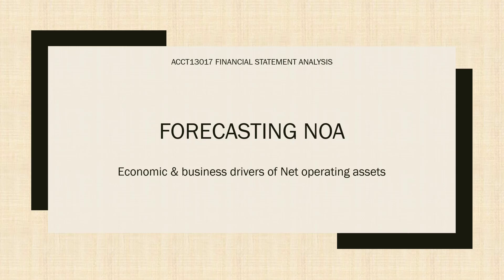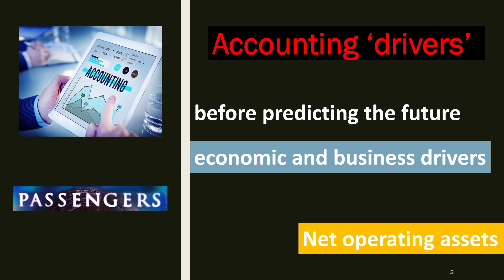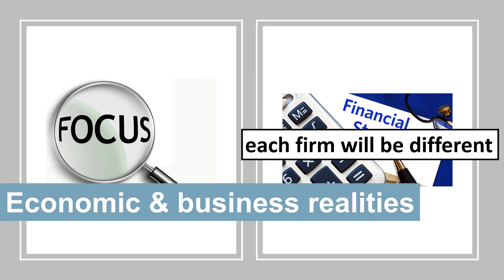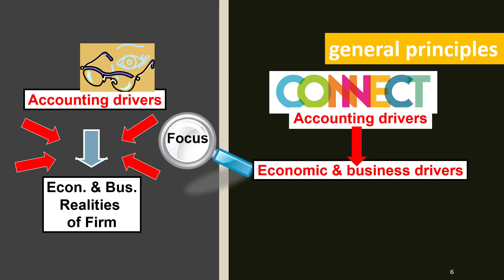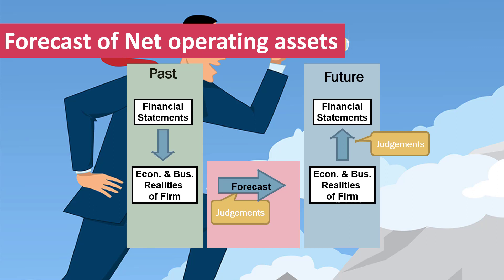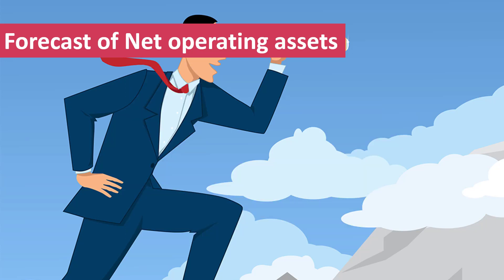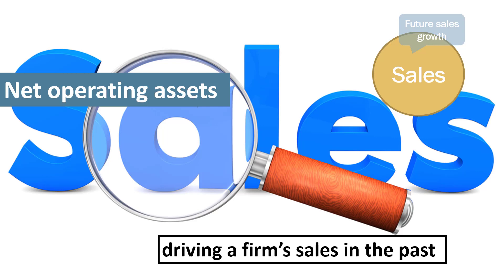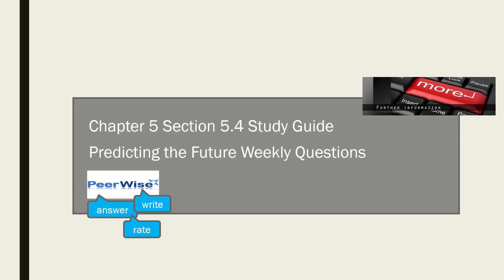Forecasting Net Operating Assets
We look at how we can focus on the key economic and business drivers that are driving our firm's Net operating assets.